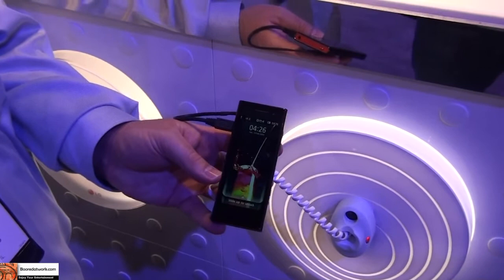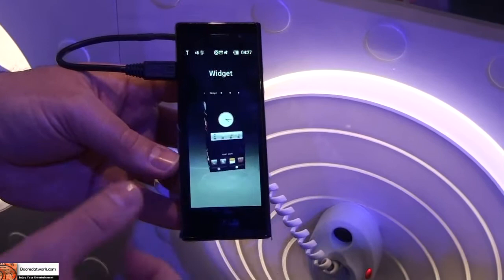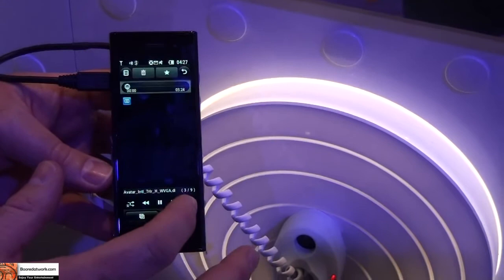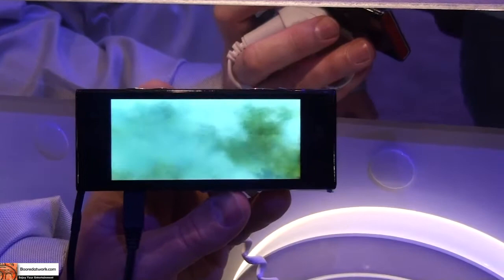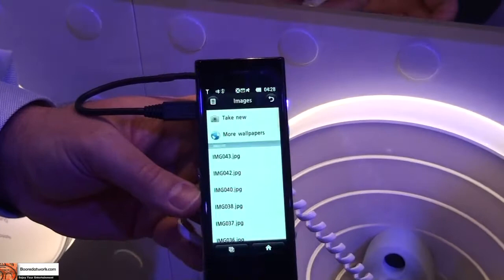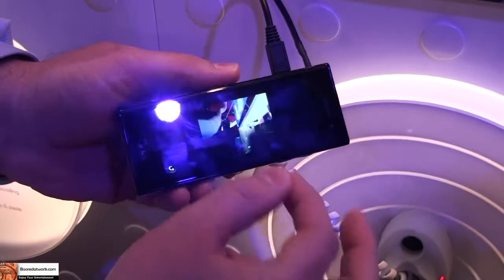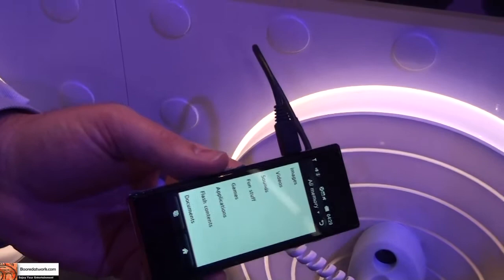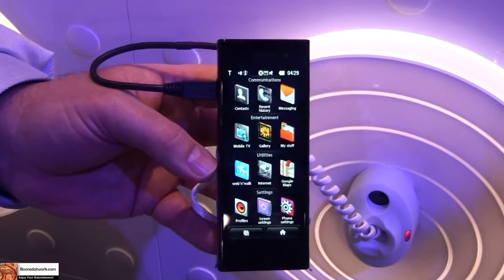CES 2010- LG BL40 Hands-on (Booredatwork.com)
LG BL40 is the high end in the LG Chocolate series, a very seek sleek phone with a 4 touch screen, uses Dolby mobile technology for optimum sound. IT has a 5.0 M.P camera, and supports up to 32GB Micro SD. Uses LGs Unique interface and has built-in Bluetooth, wifi. This sleek phone is currently slated for Europe